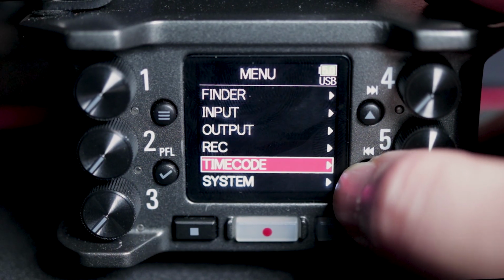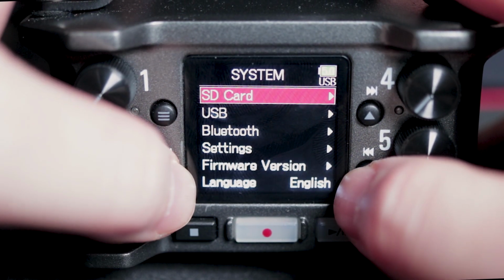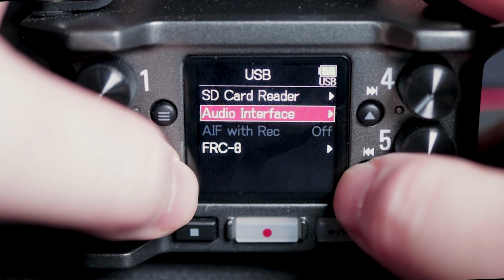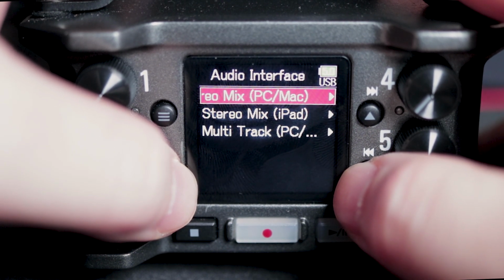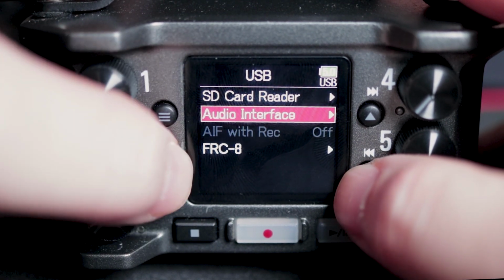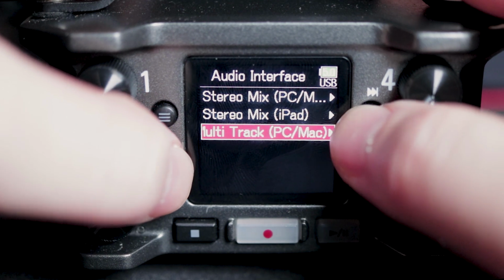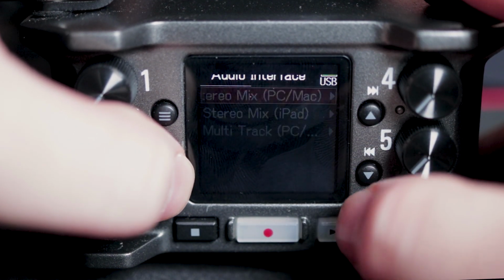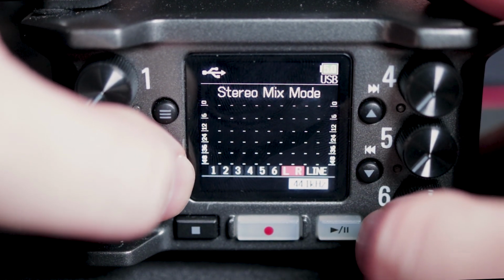6 input 1 interface! How to turn your Zoom F6 into an audio interface? (Part 8)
Get ready for some more Zoom F6 videos!  This is the first of many new ones I have planned for this month.  You may be thinking that I would run out of things to talk about with this amazing device but you would be wrong!
This video is all about setting up your Zoom F6 as an audio interface, duh!  I go through the steps to set it up and the applications you can have for it.
If you have any question please leave them down in the comment section.  I'll be happy to help you out with anything related to the Zoom F6.

Streams: Weekends

Audio Gear:
Zoom F6 and bag
Zoom F6 alt bag
Mogami XLR Cord

Microphones:
Rode PodMic
Audio Technica AT2020
Audio Technica AT4040
Oktava MK-012
Sennheiser MKH-416
MXL 991
Sennheiser AVX System
Shure SM48
Presonus PS-70

Misc Gear:
Respawn 110 Gaming Chair
Assassins Creed Flag
Bane mask
Phone arm strap
Strap cushion
L Series Batteries and charger
Power Bank
Hard Shell Case

Segments:
00:00 - Intro
02:30 - How I have used the Zoom F6
04:14 - Where to use it as an audio interface?
05:50 - Audio Interface Set up
07:45 - Outro

My Gear:
Camera: Canon 77D
Lens: Tokina 11-16mm 2.8f, Canon 35mm 2.8f
Mic: Oktava MK-012
Audio recorder: Zoom F6